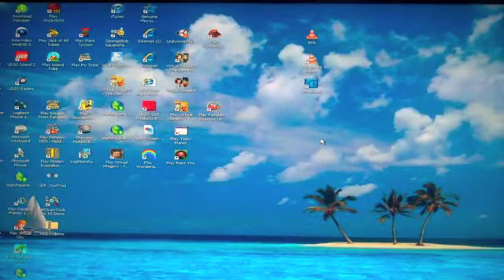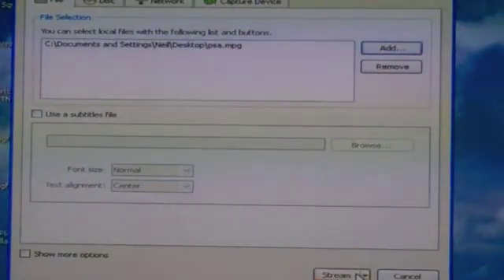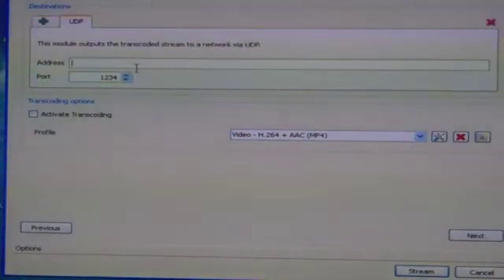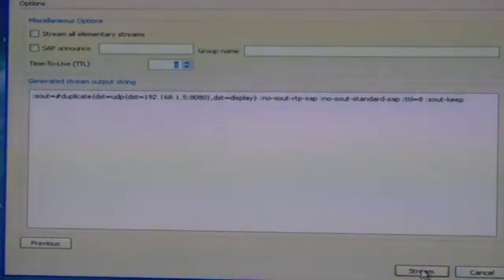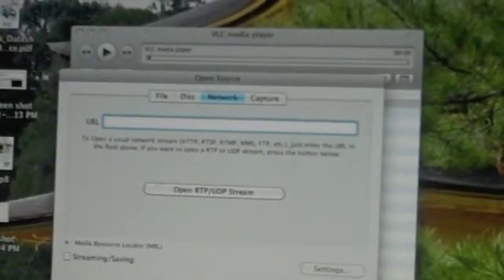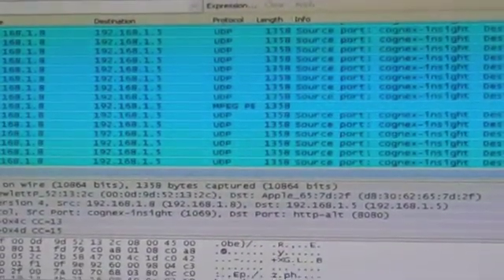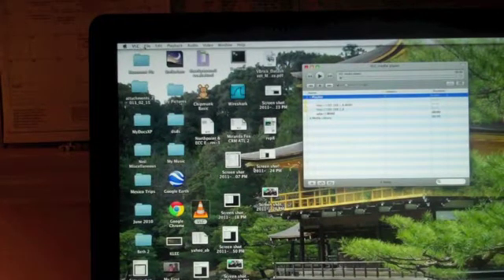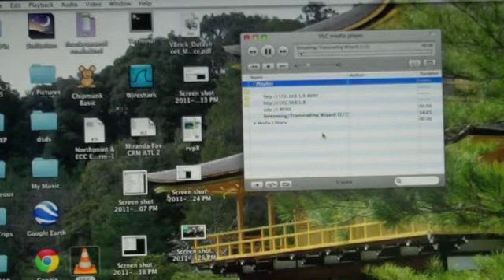VLC PROJECT 1